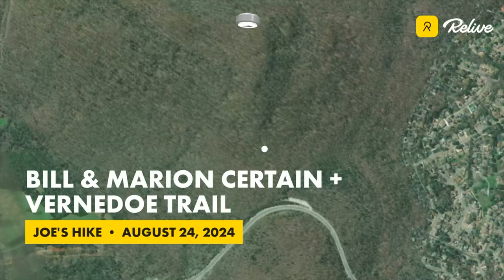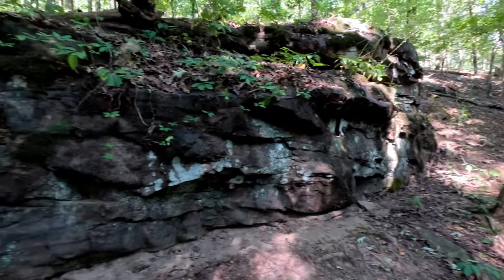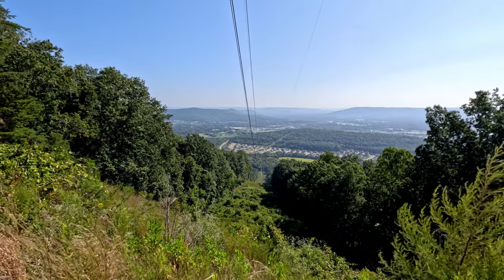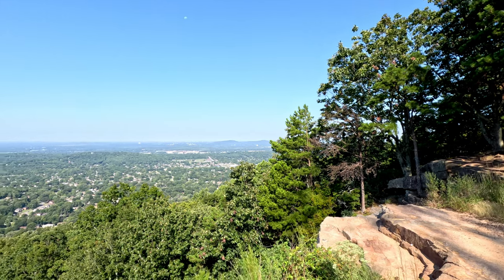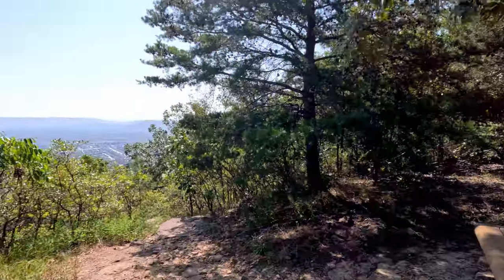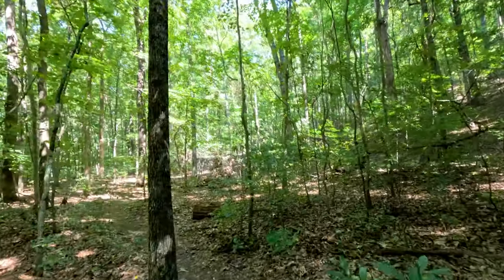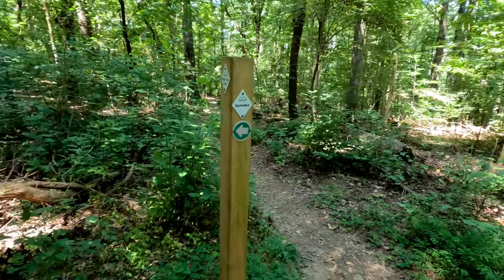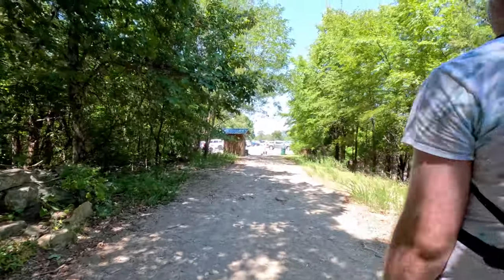Hiking the Bill and Marion Certain and Vernedoe Trails, Huntsville, Alabama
In this video, I hike with Jonathan and a friend of mine to the best viewpoints in Huntsville on the Bill and Marion Certain Trail and Vernedoe Trail in the Blevins Gap Nature Preserve.

The trail starts off in a large parking lot off of Cecil Ashburn Drive and starts gradually and then more steeply climbing up to the top of the plateau. Once on top the plateau, the trail flattens out and it is an easy walk to the various viewpoints. Where the power lines cross the mountain, there are awesome viewpoints to the East and West that are some of the best in the Huntsville area.

We then continued on to the tall radio tower on the mountain before descending down on the Vernedoe trail to a shelf on the side of the mountain that we then took back towards the trail head.  This trail has a lot of exposed fossils in the rocks, so paying attention along this stretch is rewarded.

Finally, after rounding the corner of the mountain, we returned to the trail head where we started after about 5 1/2 miles and a total elevation gain of about 500 ft.

This is a fun and rewarding hike that I highly recommend to those who like a good viewpoint.